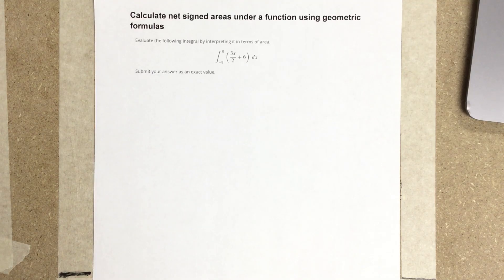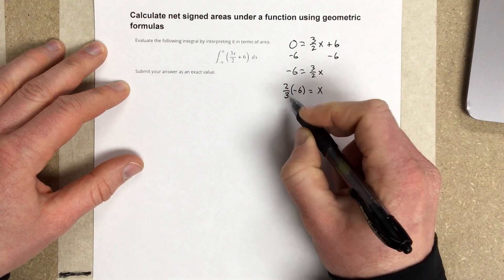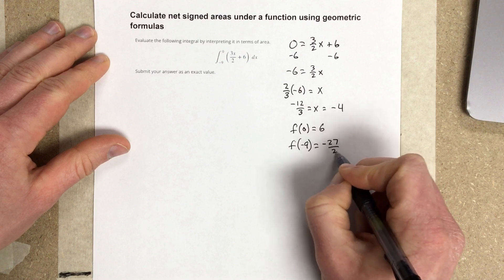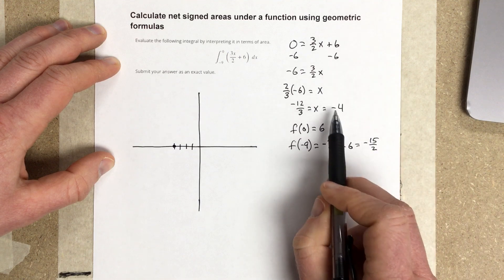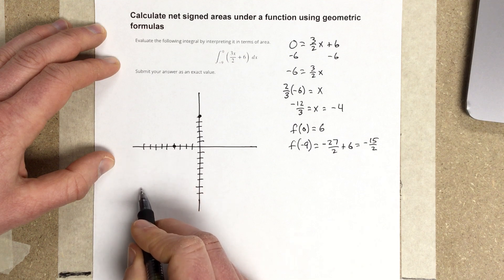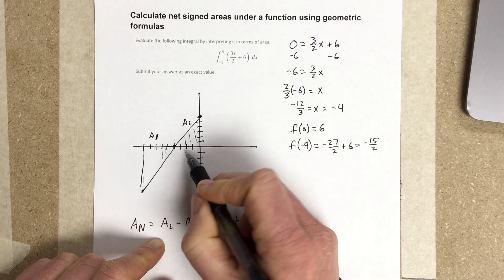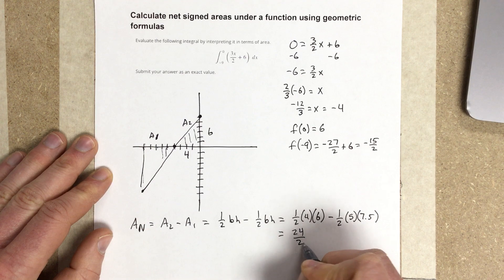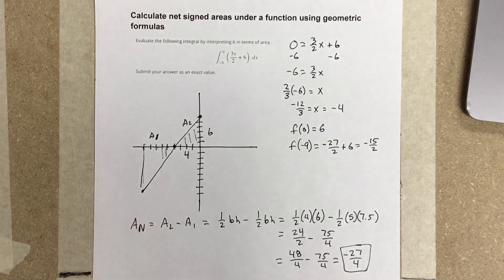Calculate net signed areas under a function using geometric formulas